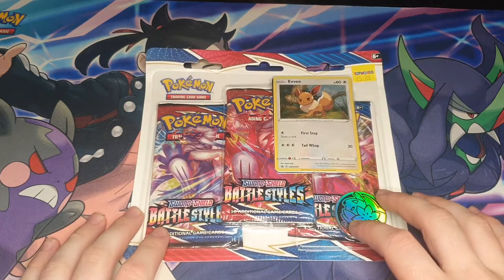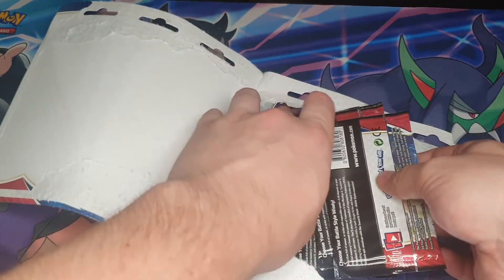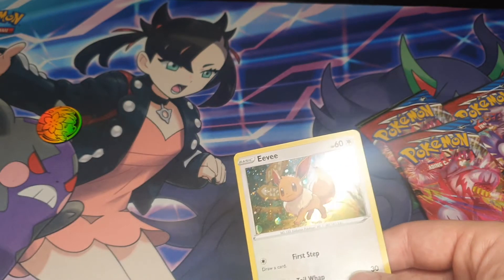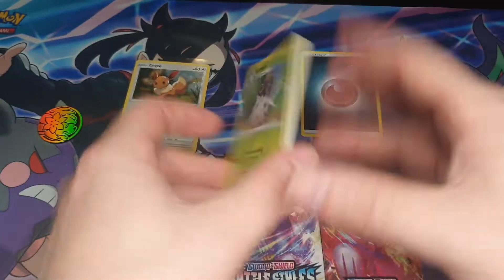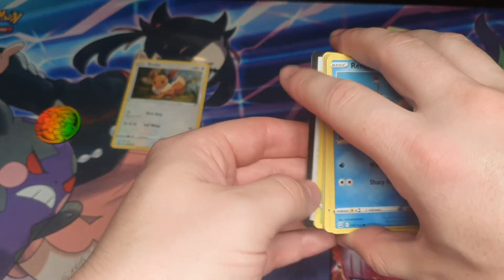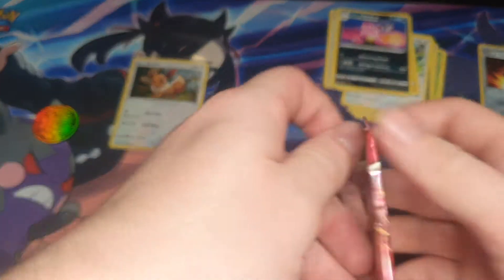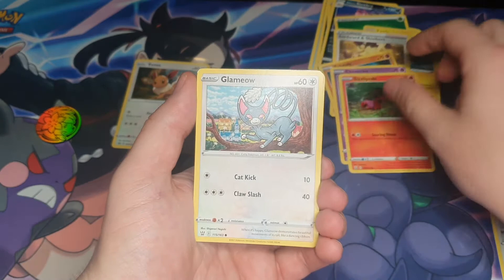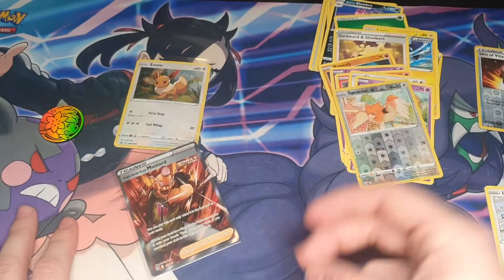Pokemon Battlestyles 3 Booster Blister Opening!